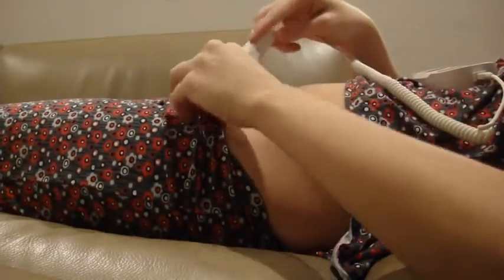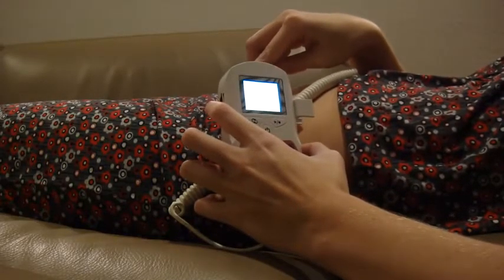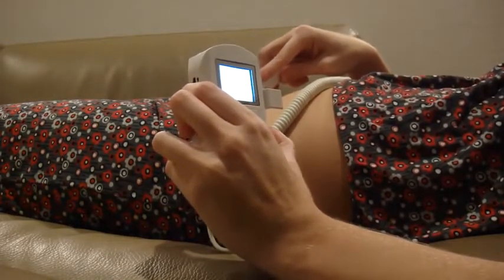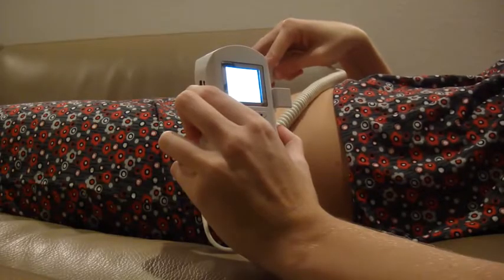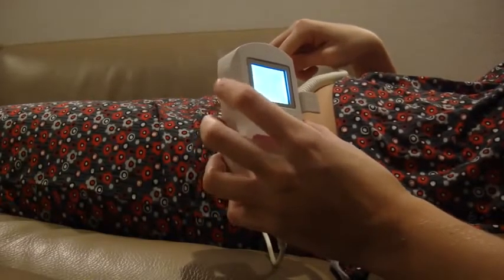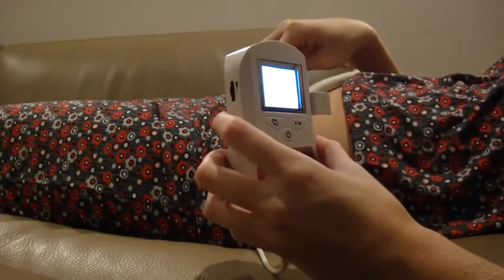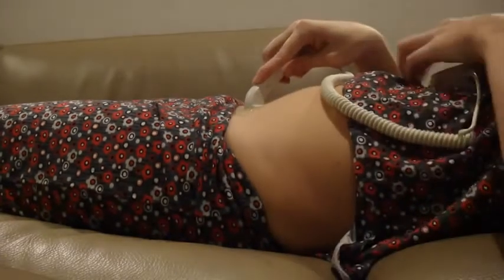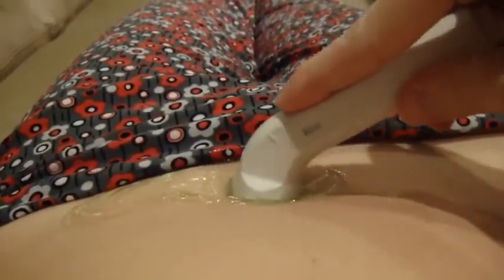How to Find Baby's heart beat using sonotech pro fetal doppler